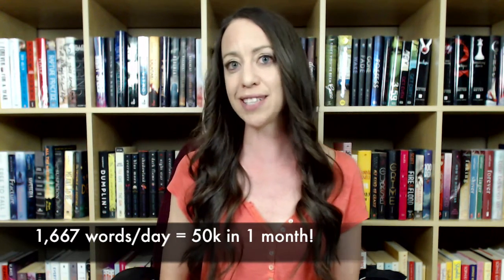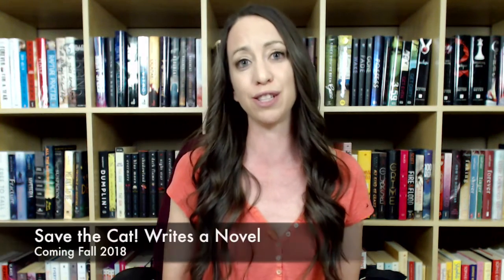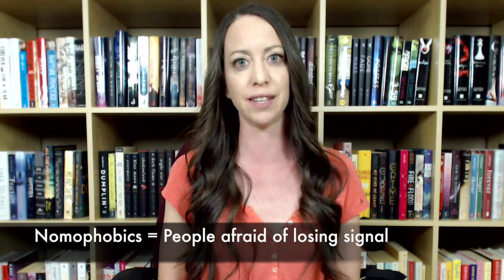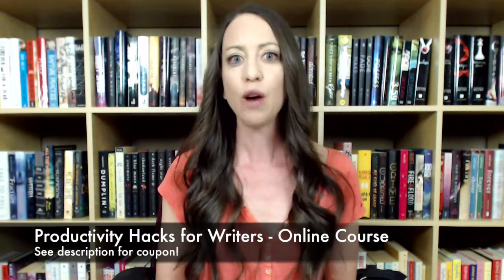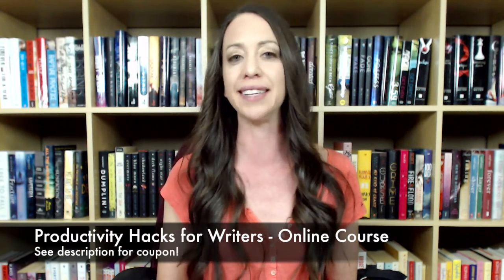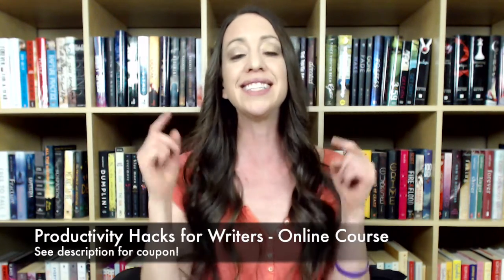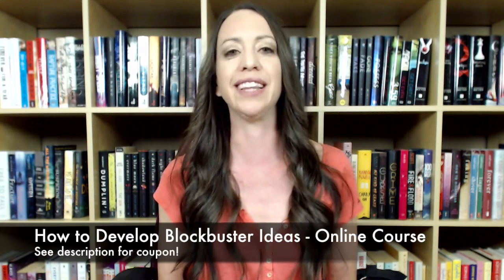5 Tips for Rocking NaNoWriMo (How to Write a Novel in 30 Days!)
Participating in NaNoWriMo? Follow these 5 tips to give yourself the best chance to finish those 50,000 words in one month!

✍️ FREE RESOURCES FOR WRITERS:

◦ Save the Cat! Starter Kit

🖥️ MY ONLINE, ON-DEMAND WRITING COURSES:

◦ The Official Save the Cat! Novel Writing Course

📚 BOOKS FOR WRITERS:

◦ Save the Cat! Writes a Novel
◦ Save the Cat! Writes a Young Adult Novel

💁🏻‍♀️ ABOUT ME:

Jessica Brody is the author SAVE THE CAT! WRITES A NOVEL as well as more than 20 novels for teens, tweens, and adults, published by Simon & Schuster, Random House, Macmillan, and Disney Press. Her books have been translated and published in over 23 countries and several have been optioned for film and TV. She is the founder of the Writing Mastery Academy, an innovative online learning platform for fiction writers.